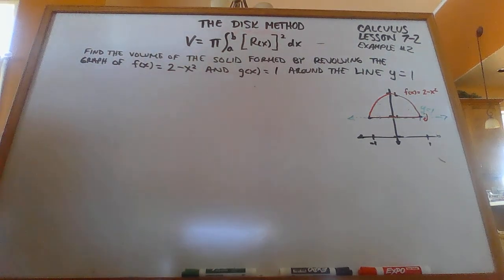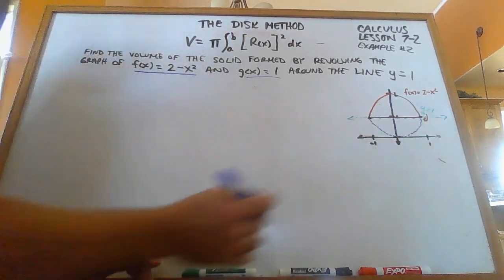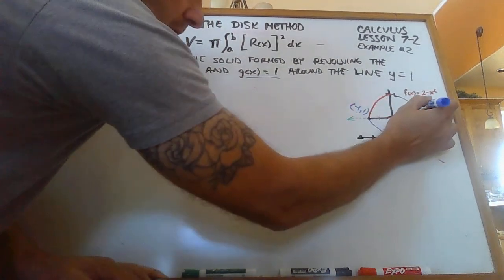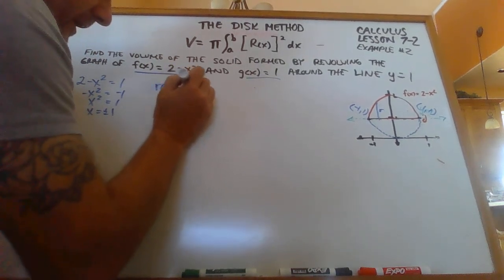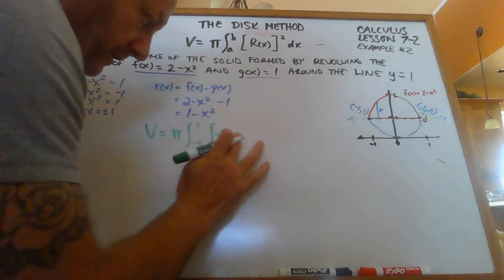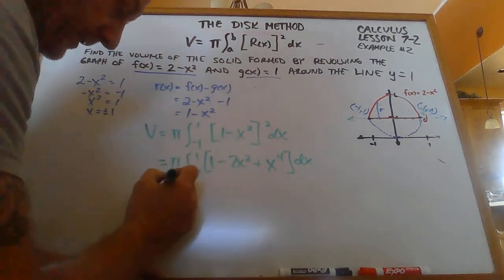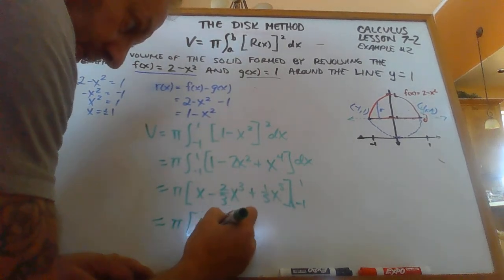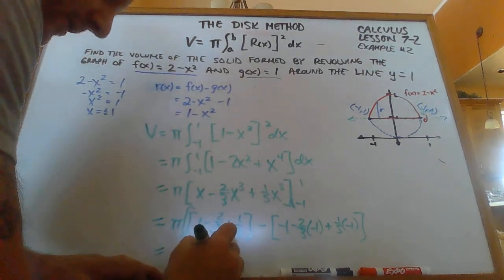Calculus Lesson 7-2 Example #2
Finding the Volume of a Solid Using the Disk Method when Rotating Around a Horizontal Line (not the x-axis).